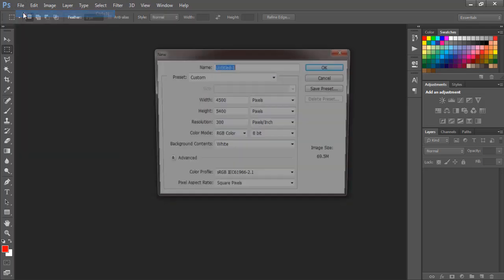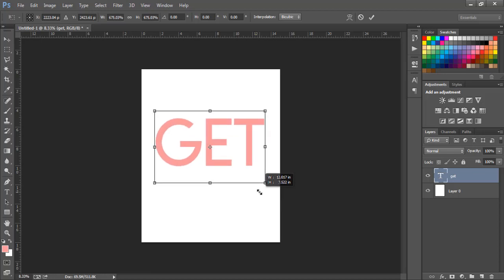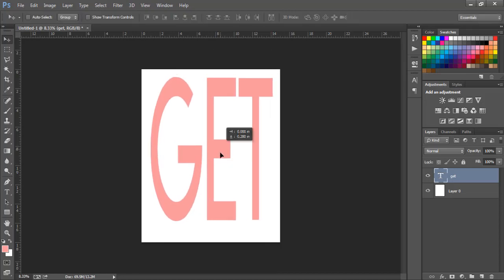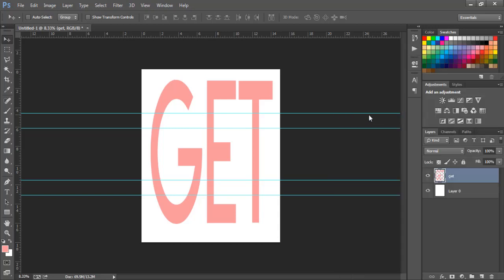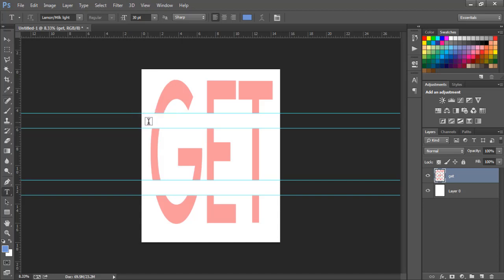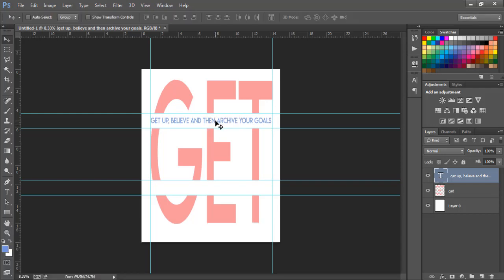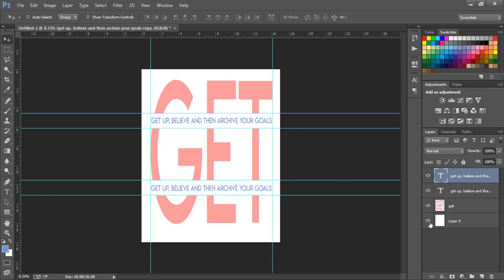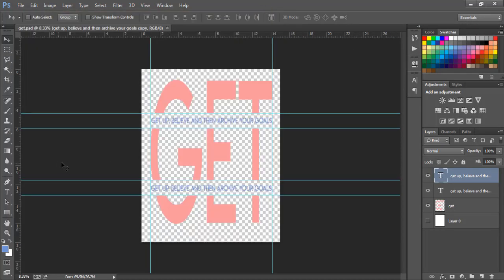How To Create Tshirt Designs That Sell - Redbubble 2020 Teepublic Tutorial Smart Money Tactics